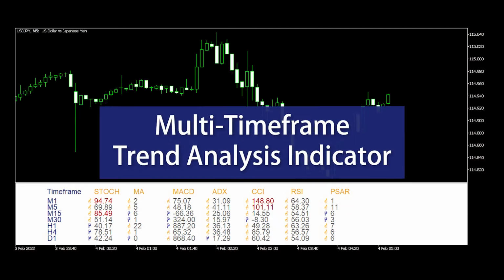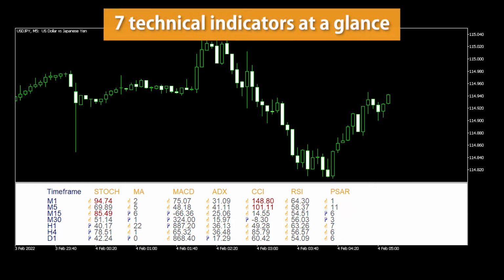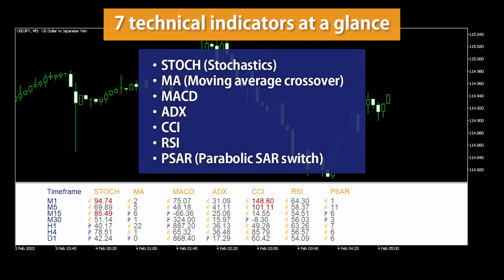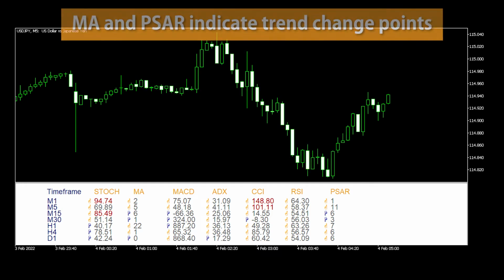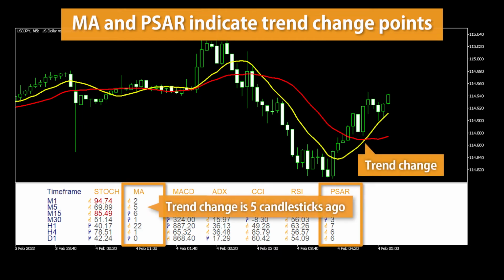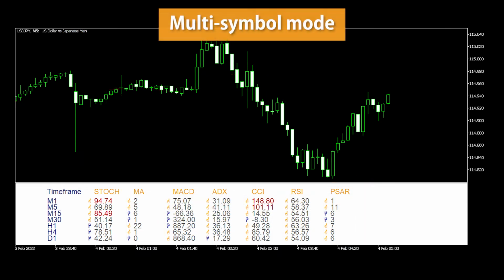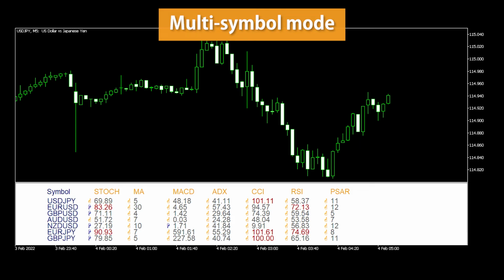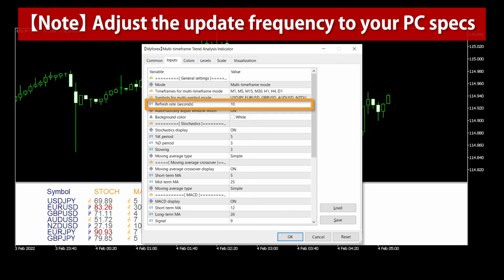【MT4/MT5】Multi-Timeframe Trend Analysis Indicator【Free Download from Myforex】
【Multi-Timeframe Trend Analysis Indicator】is free on Myforex.
This tool displays up to 7 technical indicators on a single chart.
You can also watch the movements of multiple symbols simultaneously.

The Contents may provide information that may aid the User in making their investment decisions, but it does not aim to solicit the User to make an investment. The final decision as to whether to make an investment lies with the User and the Company does not partake in such decision nor shall the Company be responsible for any investment decision the User may or may not make.